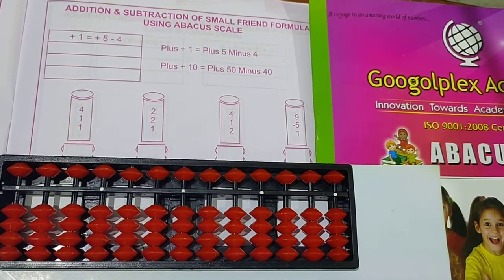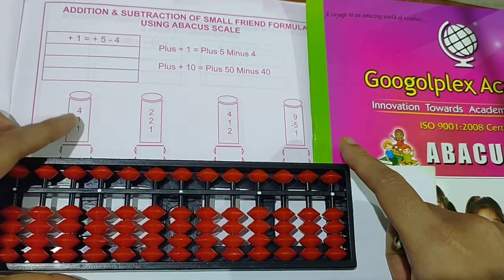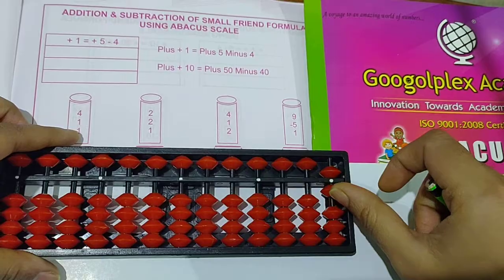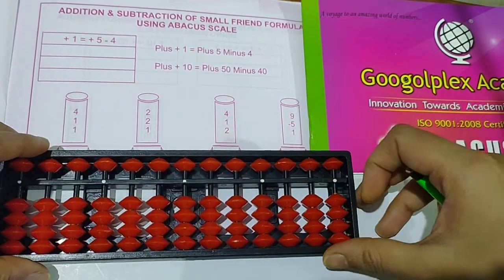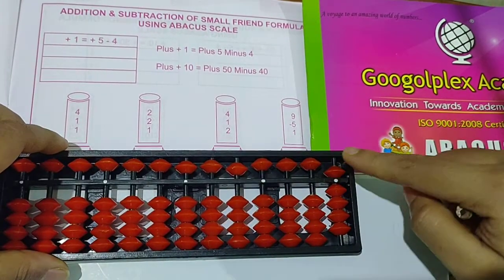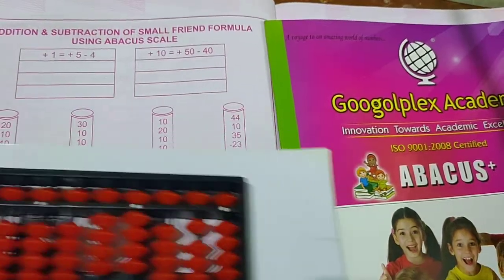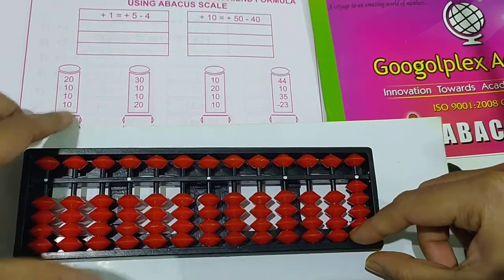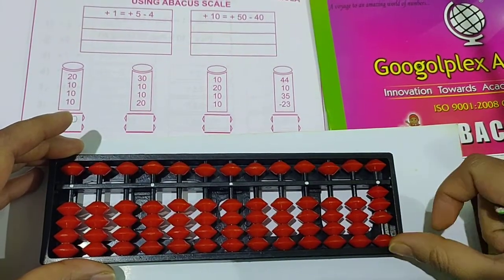Abacus online class, Abacus small friend formula addition, Abacus small friend formula subtraction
how to do addition and subtraction using small friend formula with abacus scale and finger gym, Dekhen kese calculate karte Hain bade fast Aur Asan  tarike se formula k sath abacus scale Aur finger use Karke,online abacus classes,abacus for junior